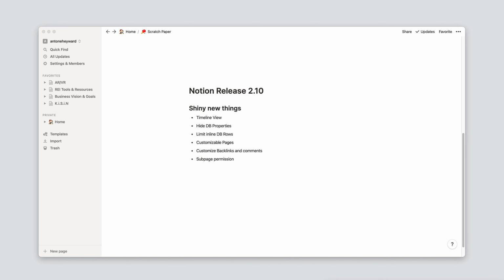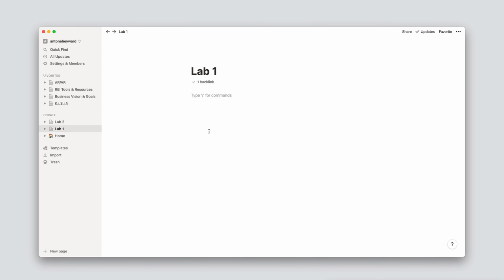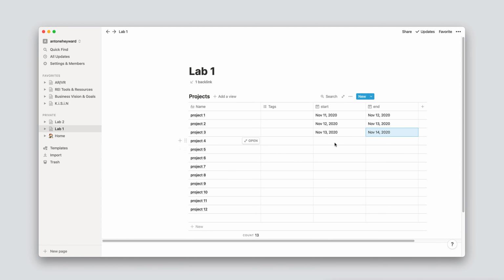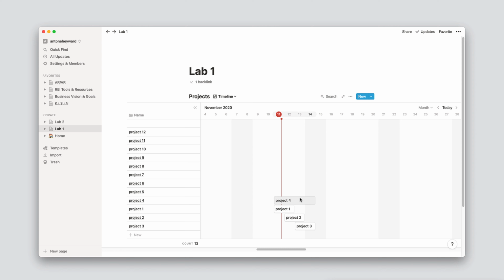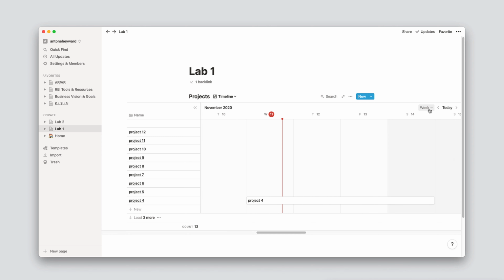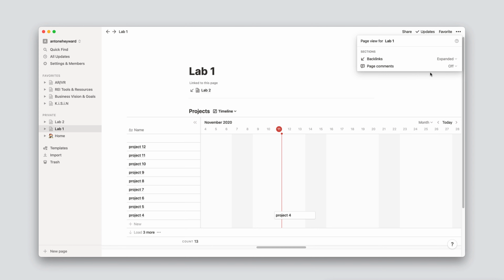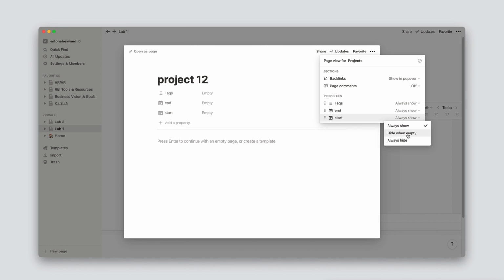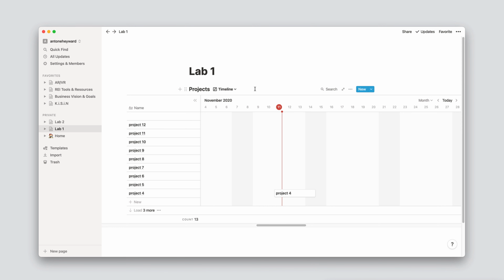Notion 2.10 | New Timeline View & Customize Page Feature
Notion 2.10 release now has a new Timeline View & Customize Page feature. Notion is an all-in-one workspace for wikis, notes, projects, and more! It's 100% FREE and completely customizable! It can be used for a team of one or a team of many.